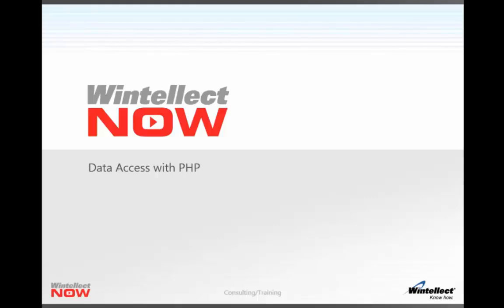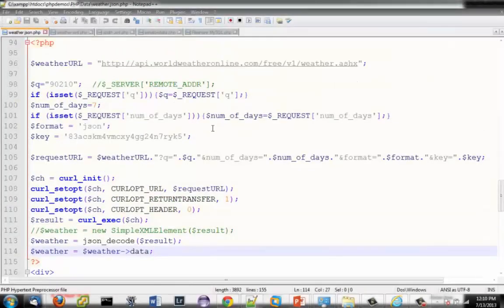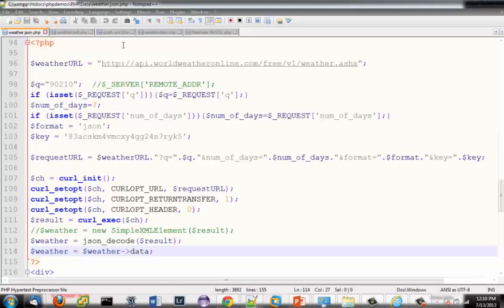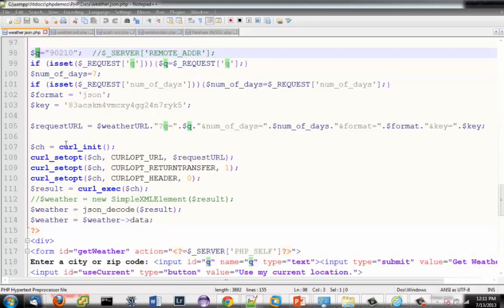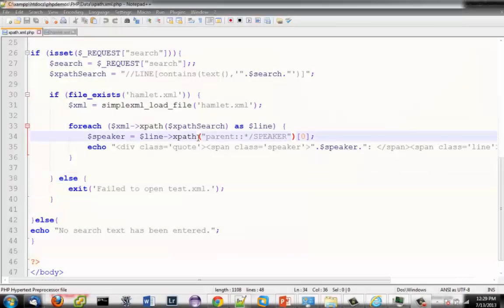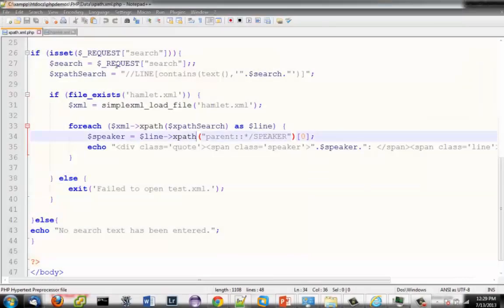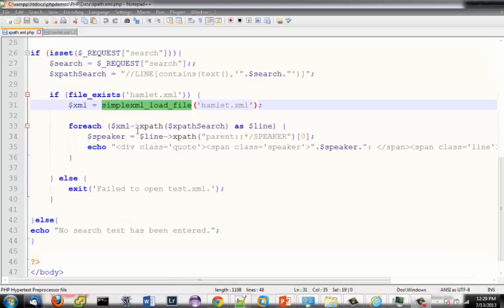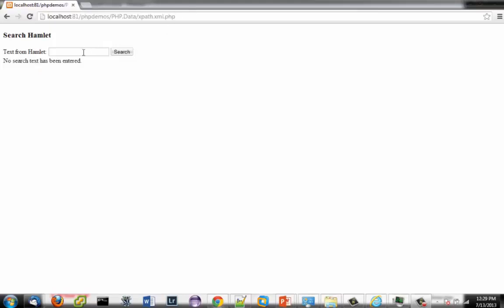Data Access with PHP Sneak Peek by Blaize Stewart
Enjoy a sneak peek of Blaize Stewart's "Data Access with PHP."

Data access is foundational to any application. The third video in our Mastering PHP series teaches you how to incorporate a variety of popular data formats such as JSON, XML, and databases into your PHP applications.